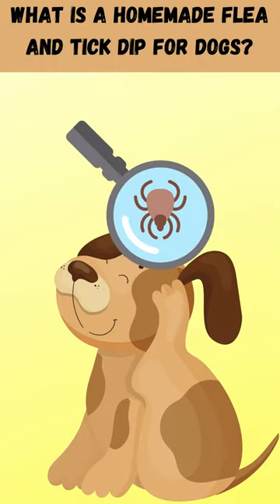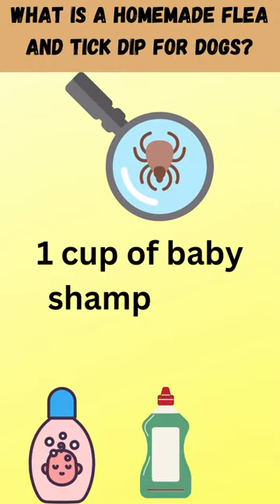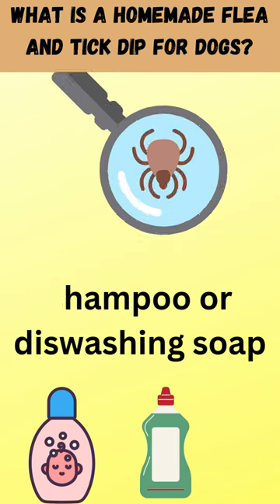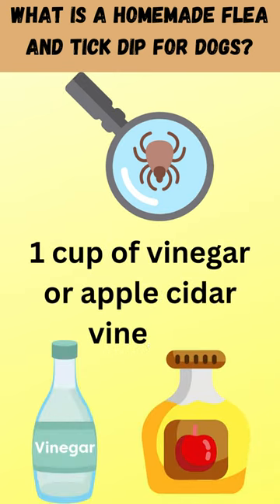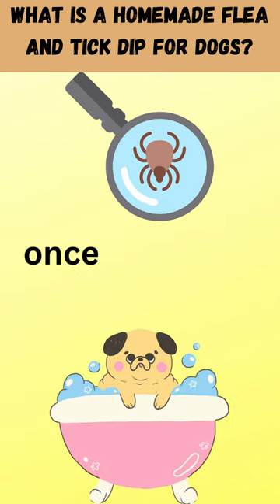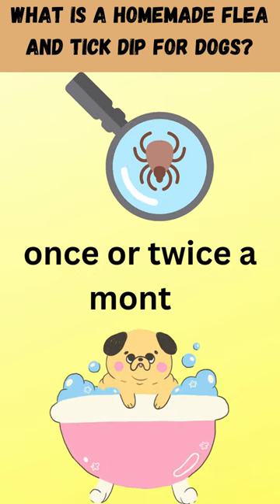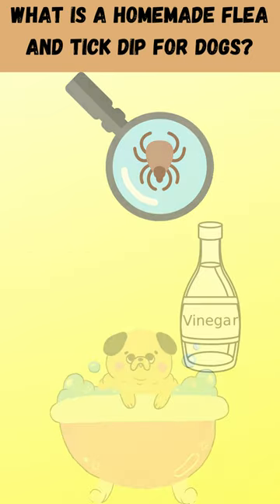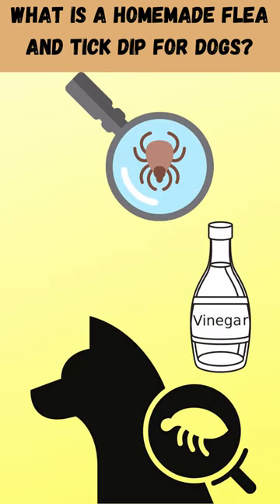What is a homemade flea and tick dip for dogs#shorts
1 cup of baby shampoo or liquid dish soap, 1 cup of white vinegar or apple cider vinegar, and 1 quart of water should be combined. Once or twice a month, bathe your dog with this mixture. On contact, vinegar kills fleas and ticks and can help prevent further infestation.
ZESTY PAWS STORE
Pure Wild Alaskan Salmon Oil for Dogs
Salmon Fish Oil Omega 3 for Dogs